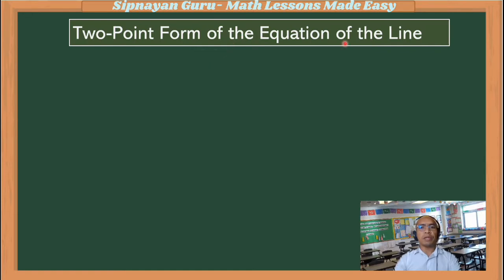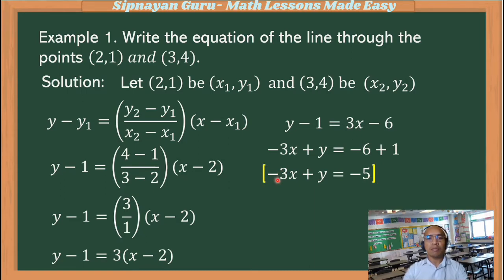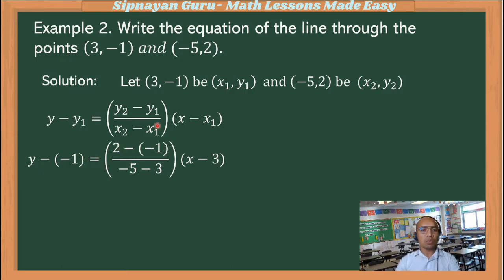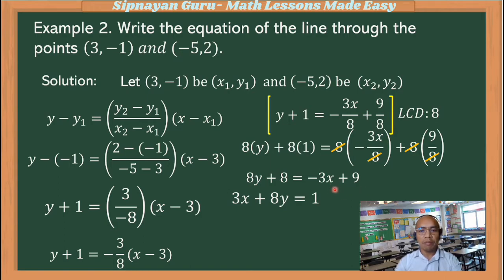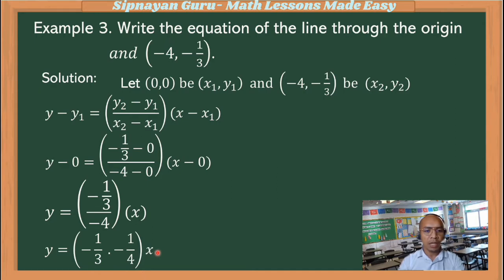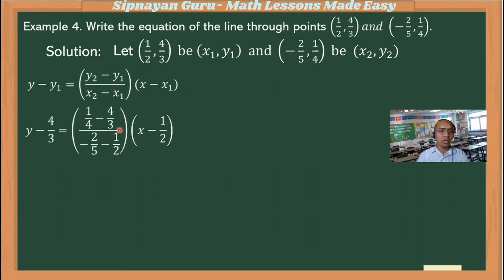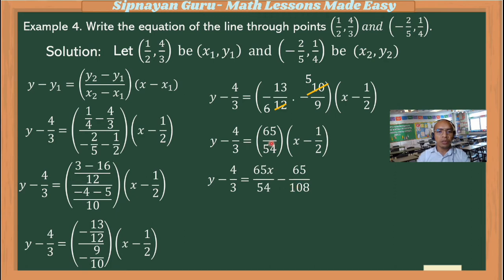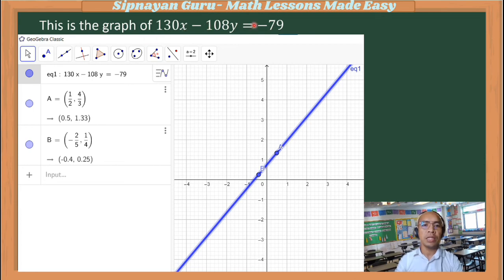Writing Equation of a Line | Given Two Points | Easy Way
👉Find the Equation of a Line Given That You Know Two Points it Passes Through.
👉Just stick around for in this video I will teach you this lesson in an Easy Way.
👉This video contains step-by-step process and scaffold concepts that help you  understand math lessons easier.
🛎If you are new to this channel, kindly the hit the subscribe button and the notification bell and I promise that I will journey with you in learning Math Lessons in an Easy Way.

✍️This app is also available in app store and playstore